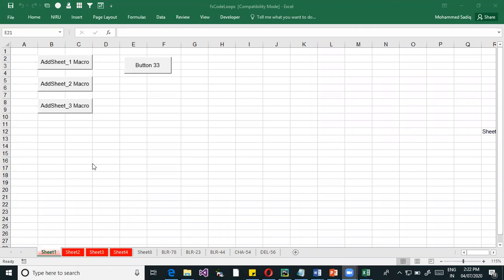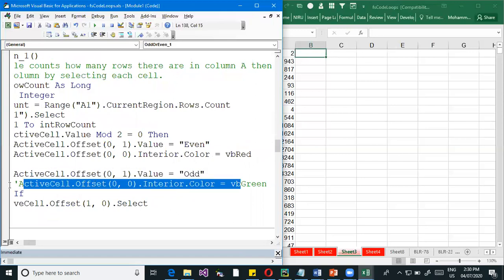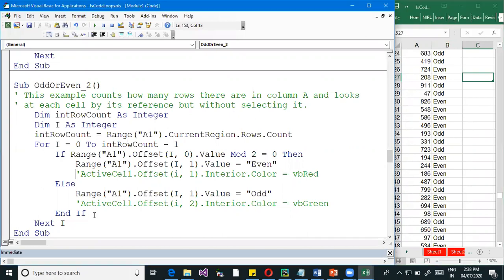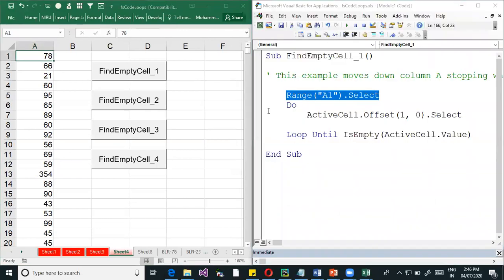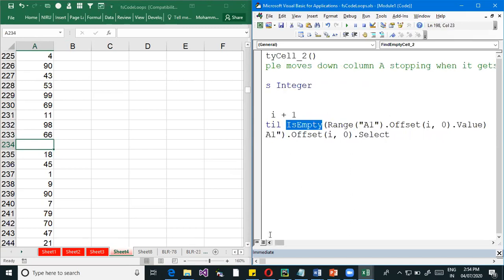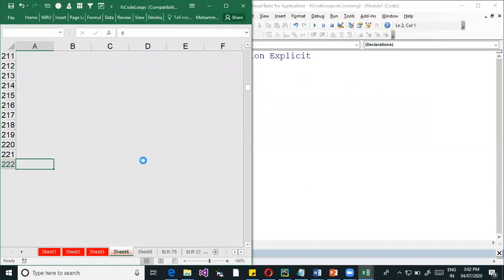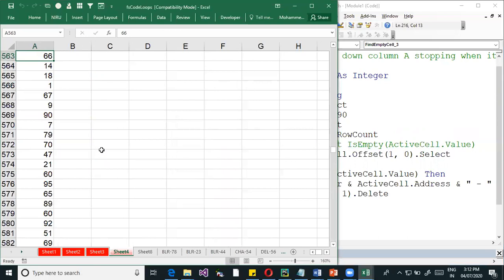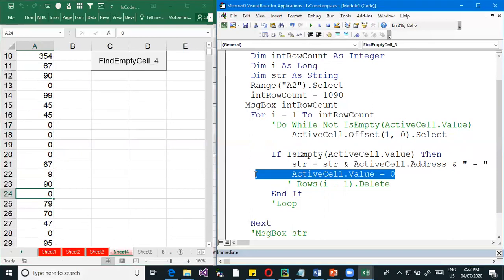Excel VBA session 2 By Mohammed Sadiq